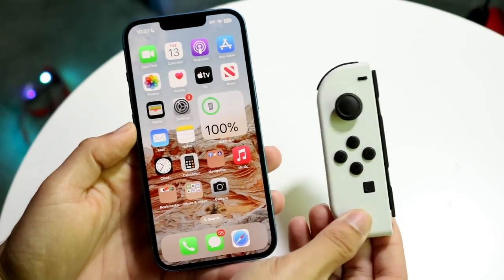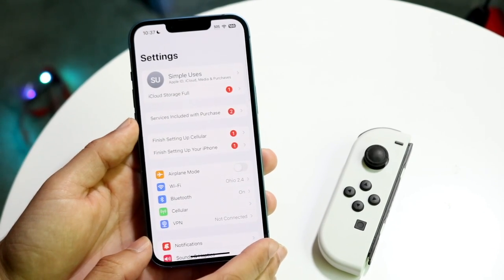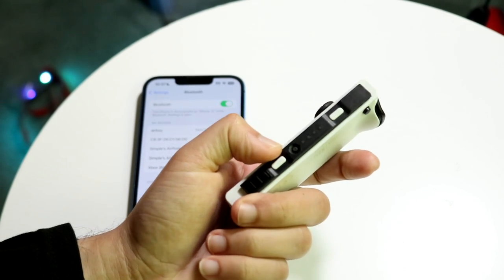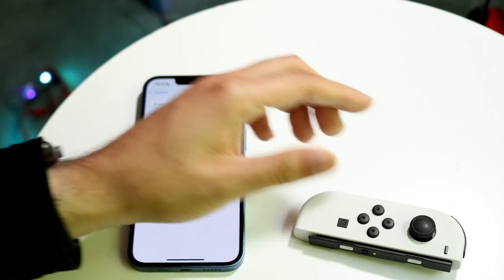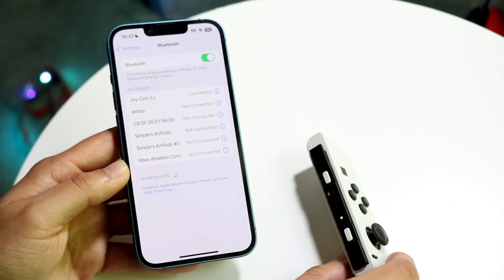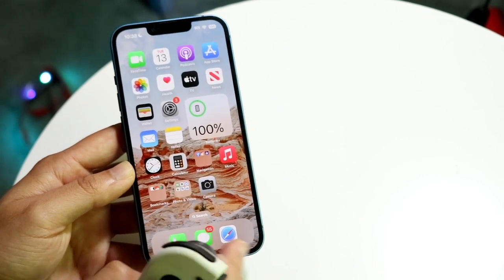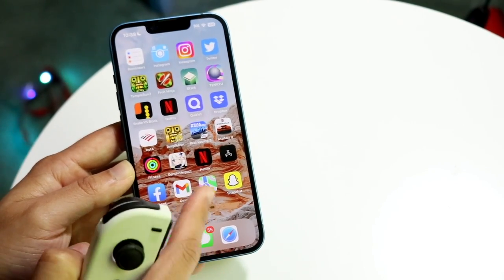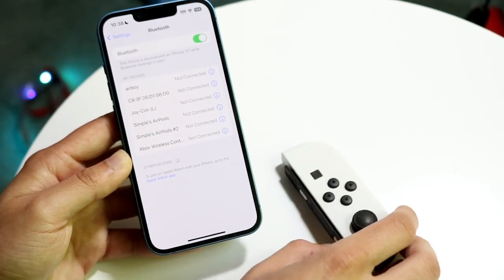How To Connect JoyCon Controller To iPhone! (iOS 17)